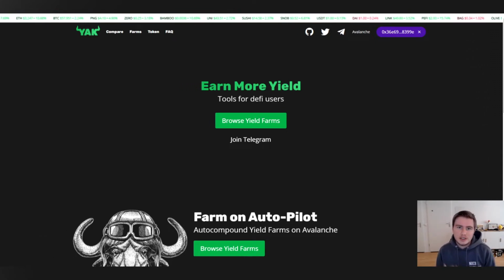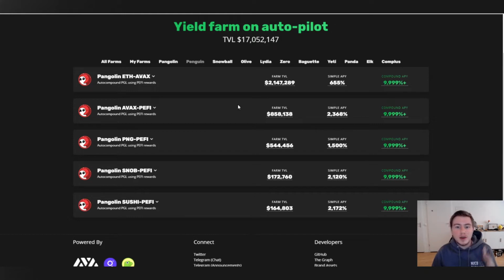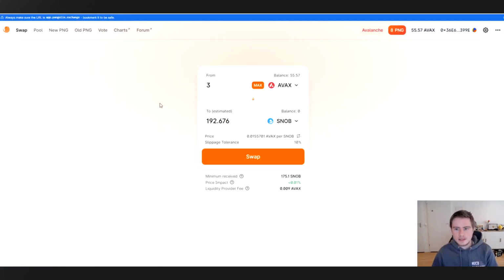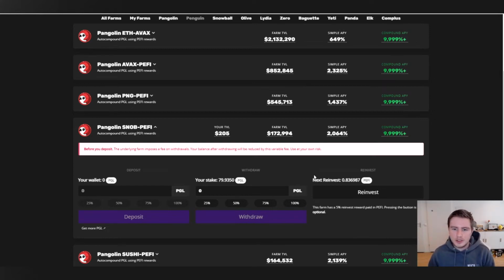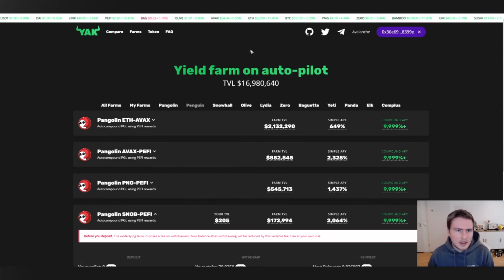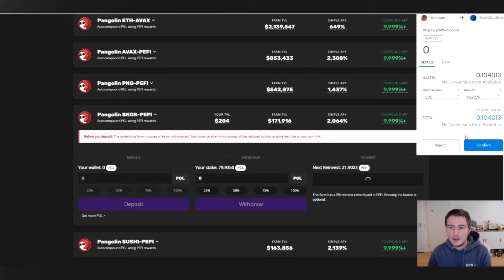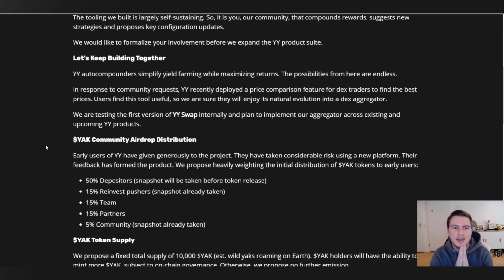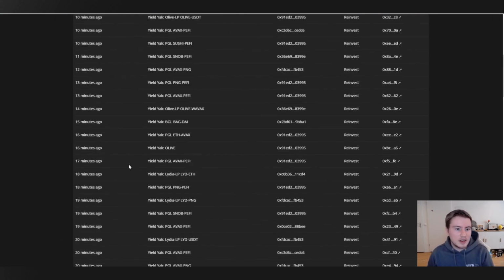Intro to Yield Yak - A New Look at One of Avalanche's First dApps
I am very excited to share with you that today's video comes in collaboration with Yield Yak!

The 7th ever video on this channel covered an autocompounder by the name of Snowballs Finance. This unique autocompounder had a very similar name to another autocompounder that launched at nearly the same time (you may guess). Snowballs Finance rebranded to Yield Yak, introduced their compare tool, and added many many new farms.

However, for new entrants to the AVAX ecosystem, there was no video explaining Yield Yak, because my older video didn't evolve with the brand. Today's video corrects that by taking a deeper look at Yield Yak's Farms, Reinvesting, the Compare tool, the upcoming YAK token, and even a secret page!

Hope you enjoy it and learn something!

The "Intro to" series on this channel is intended as a short introduction to new projects launching on or working with Avalanche. Anything said is my non-exhaustive personal interpretation of available data at the time, and should not be construed as financial advice.